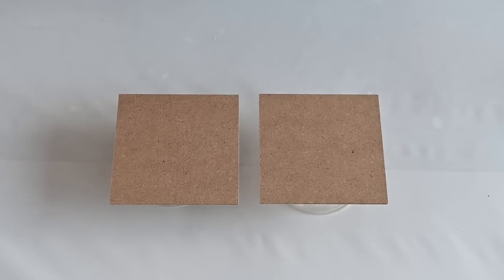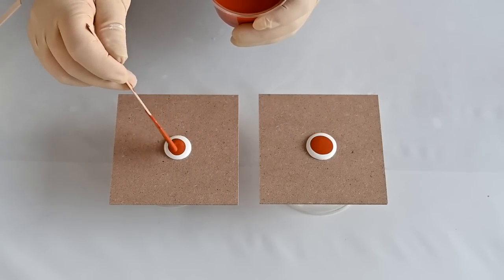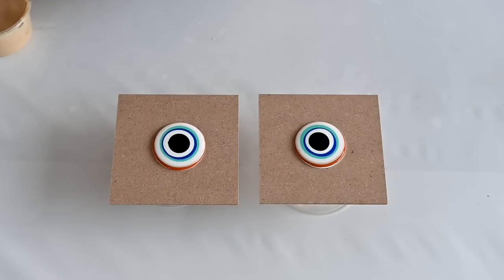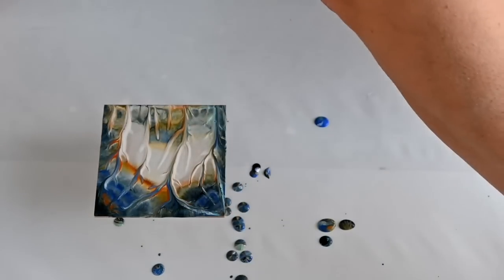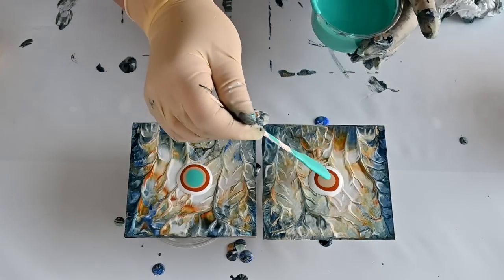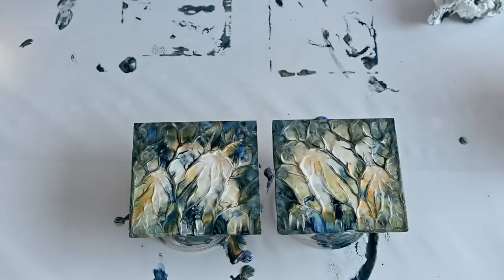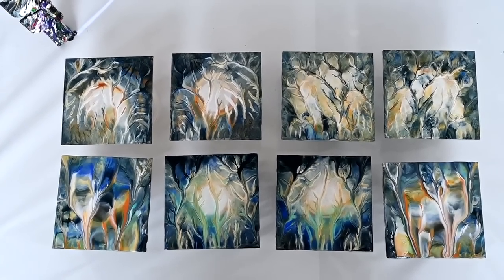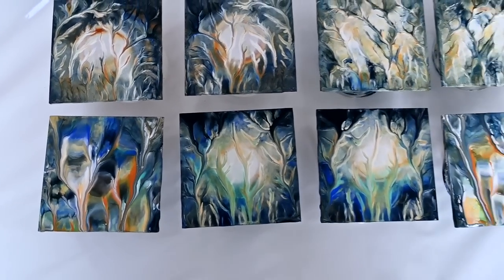EASY Full Moon & Tree Painting ~ Acrylic Pouring Dip Technique ~ Fluid Art for Beginners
In this tutorial, we're going to be painting a Full Moon & Trees Painting using the Acrylic Pouring Dip Technique. This technique is easy to follow and is great for anyone who wants to try their hand at fluid acrylic painting.